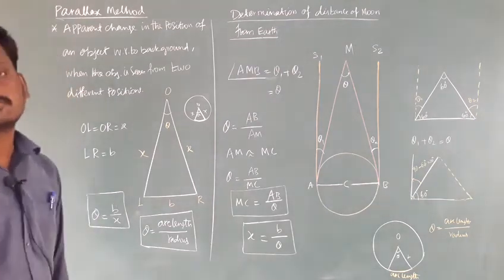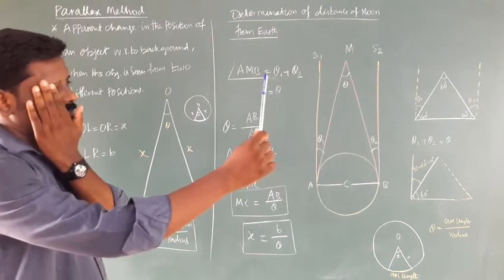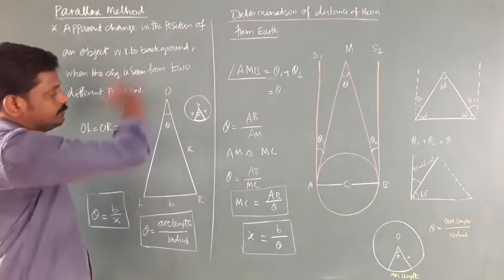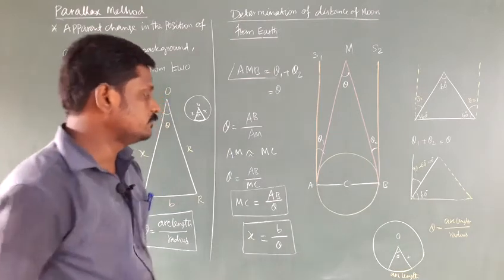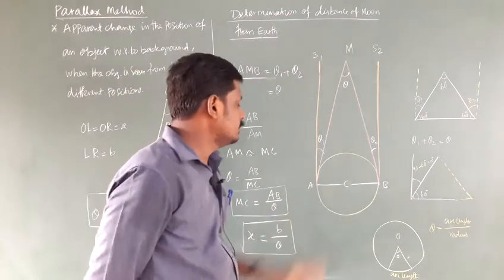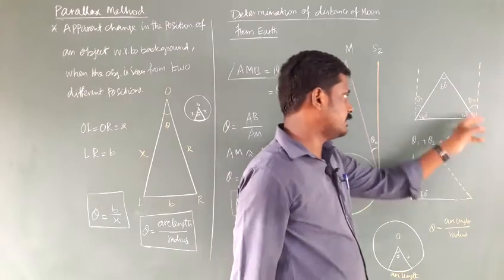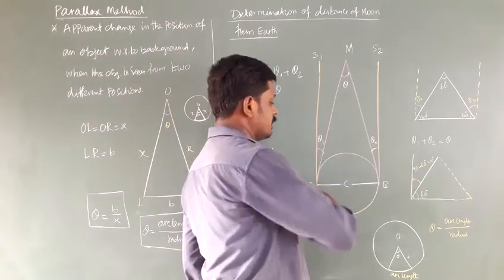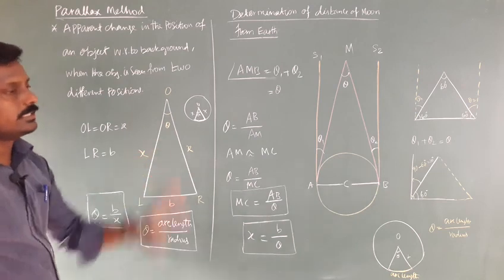Parallax method class 11 physics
Ln. 1 Measurement